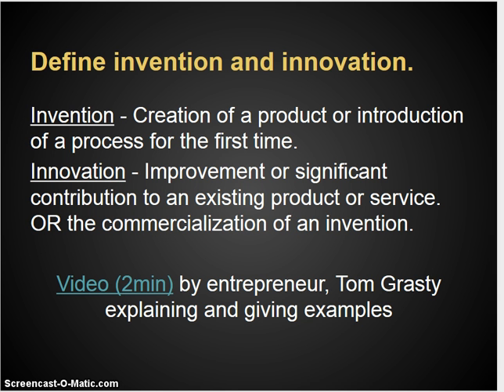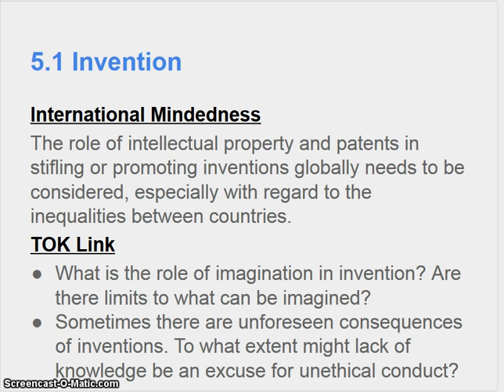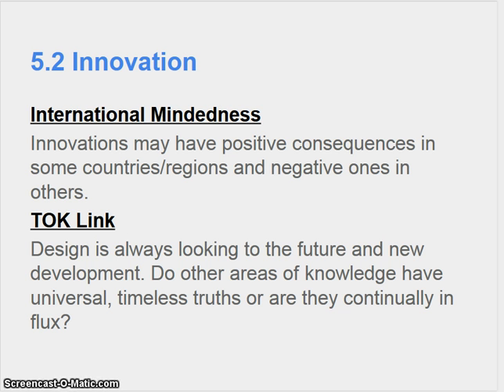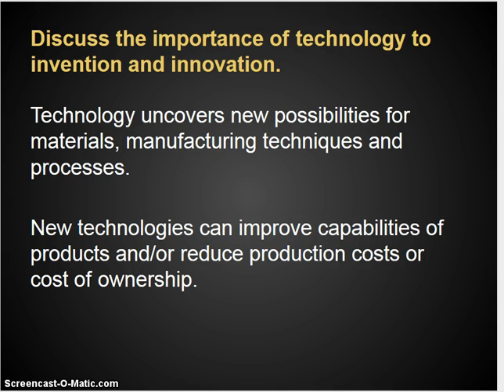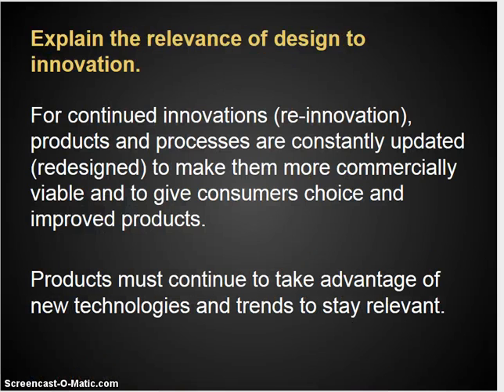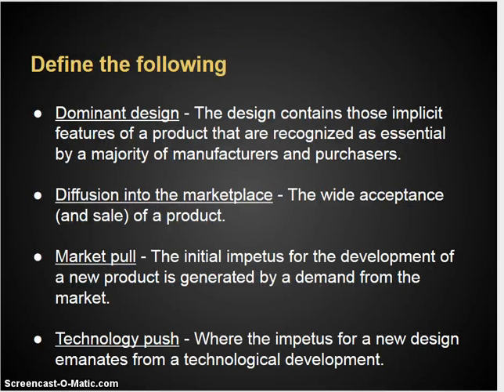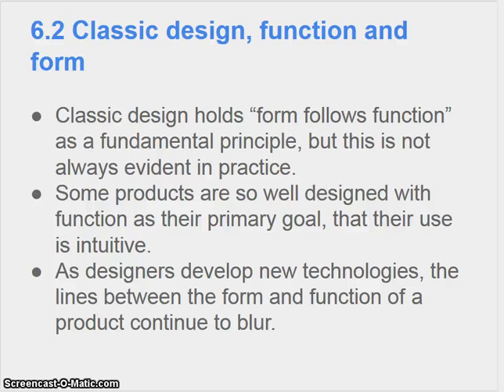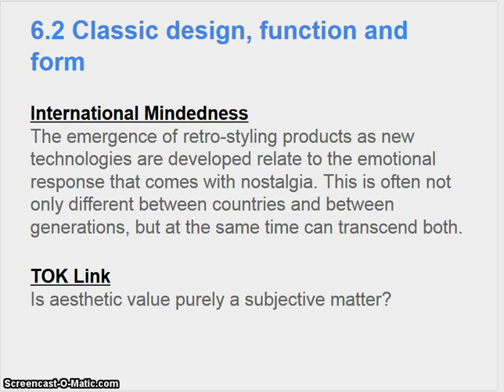Topic 2.2 part1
SEHS Product Development
IB Design Technology